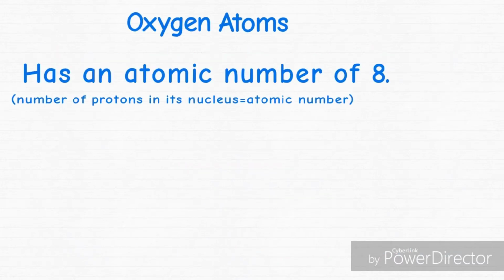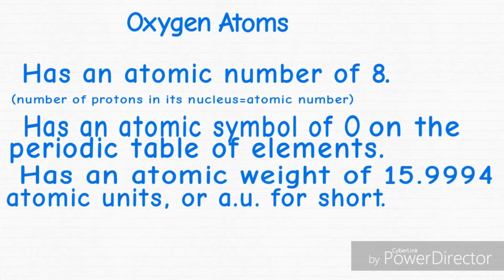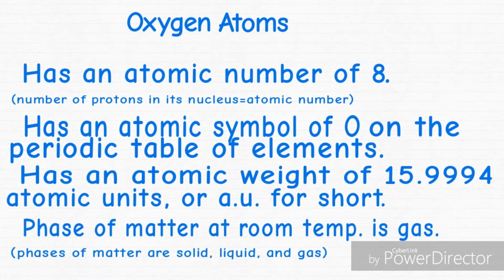A very old school project about oxygen atoms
This was my first project ever so it's probably cringe. I hope you enjoy it though.